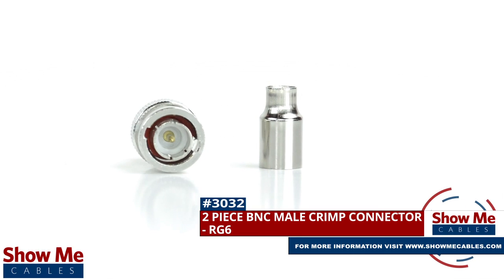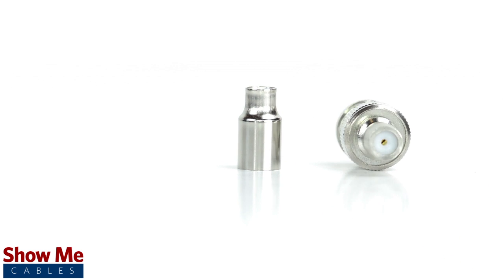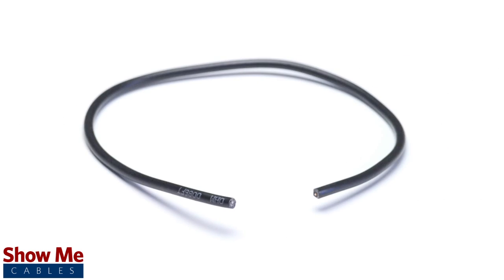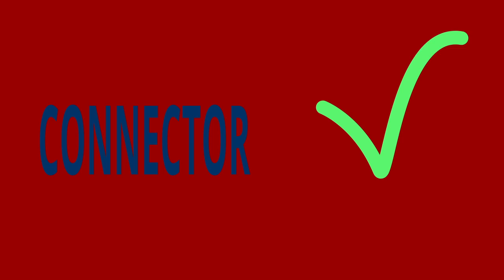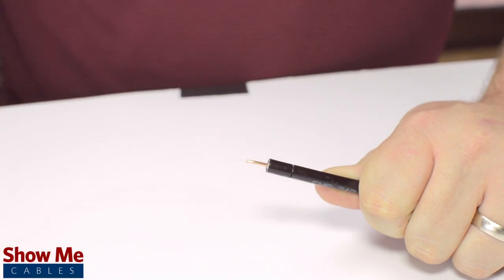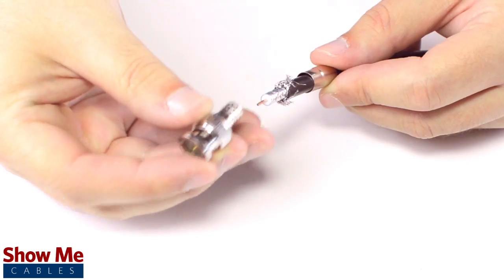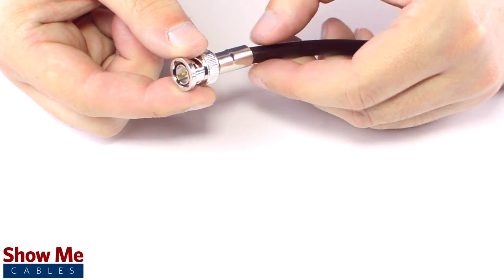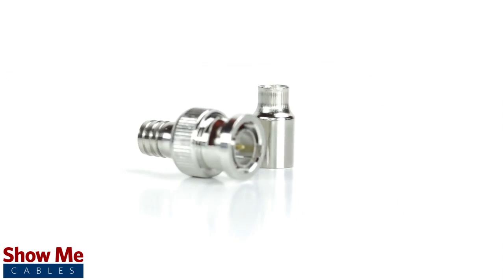2 Piece BNC Male Crimp Connector For RG6 - Perfect For DIY Installs!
Our 2 piece BNC Male connectors for RG6 will provide a simple solution for your wiring needs.

Because this is a 2 piece connector, the pin is pre-installed to the connector housing.  The only other piece to the connector is the crimp ferrule.

For this installation you will need:  A coax stripper, coax cable,  a crimp tool, and the BNC connector.

Pull back the braided shield and Insert the connector onto the cable.  Apply pressure and twist to make sure that the center conductor makes contact with the center pin.